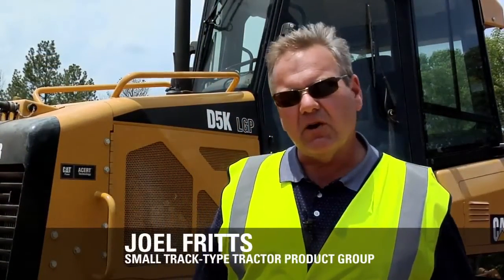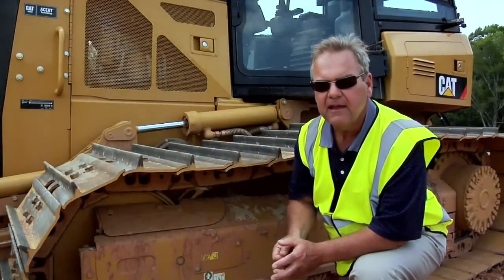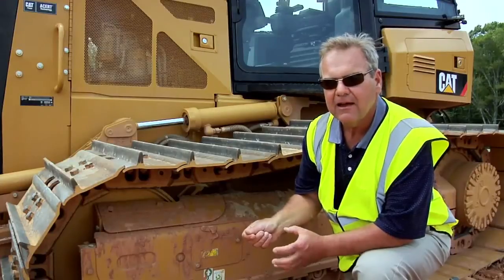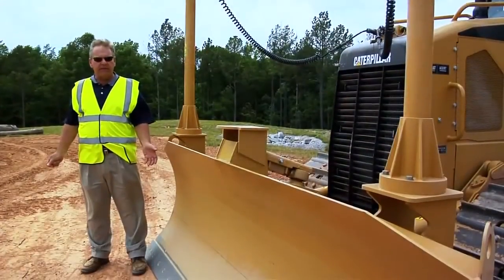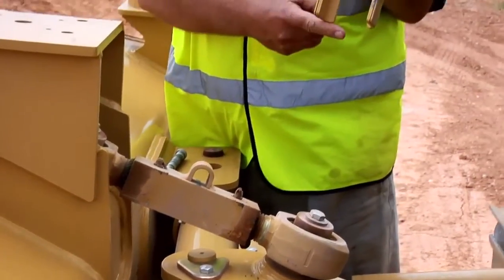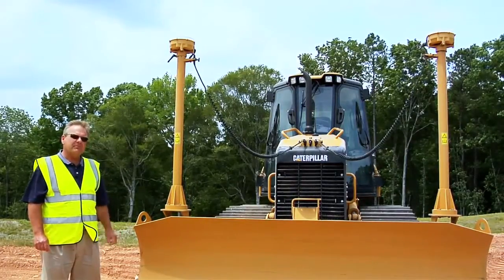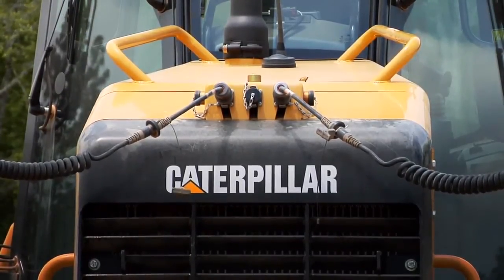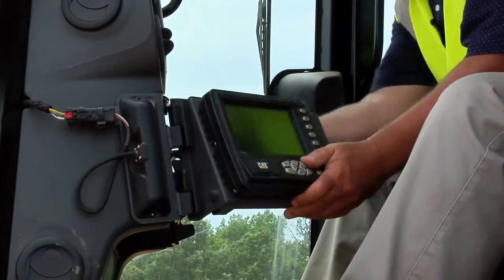Cat D3K, D4K and D5K Small Dozer - Overview of Features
An overview of the Cat D3K, D4K and D5K Small Track-Type Tractor, including machine specifications and operator tips.